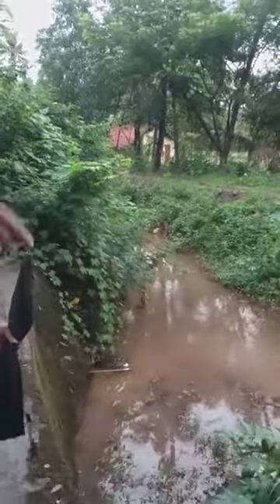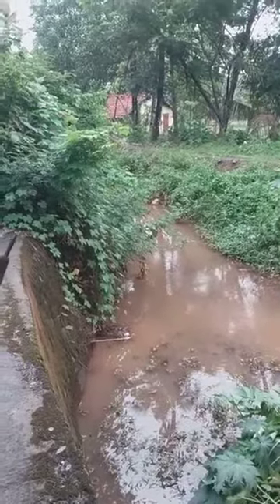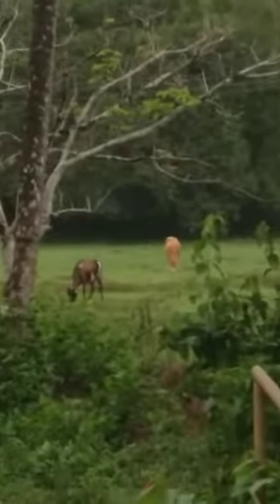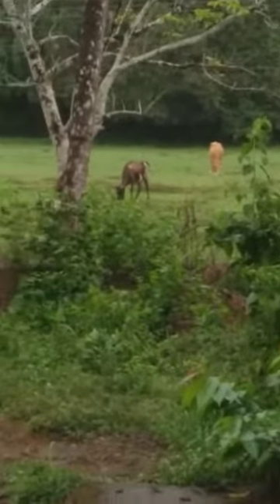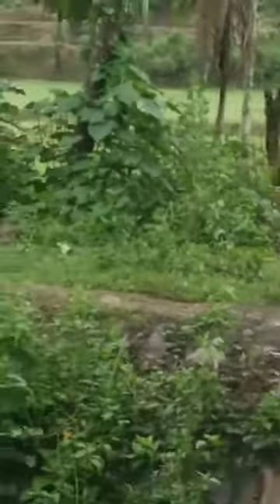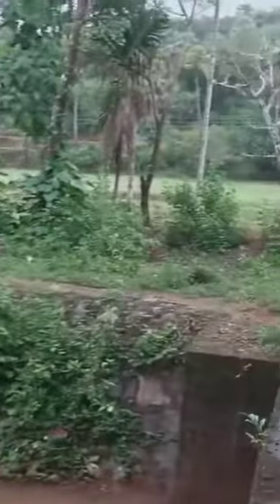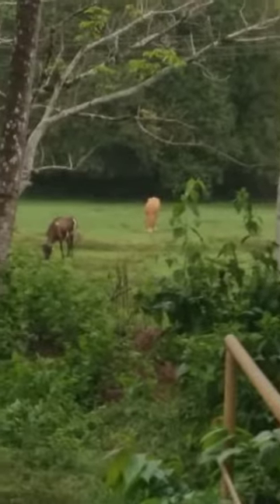Sustainable recycled water source for the plantations